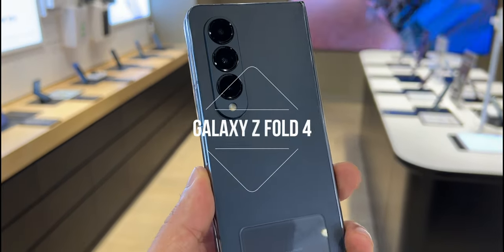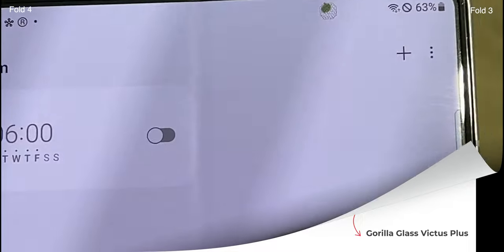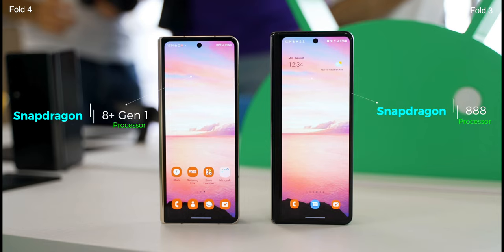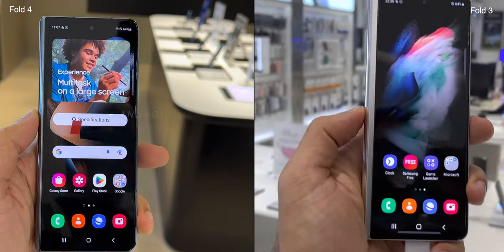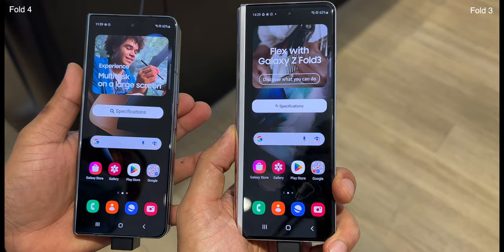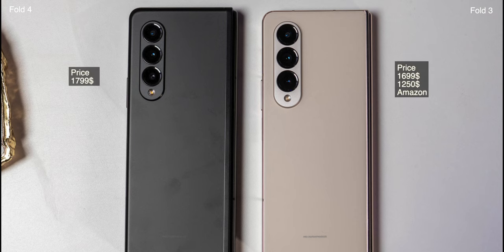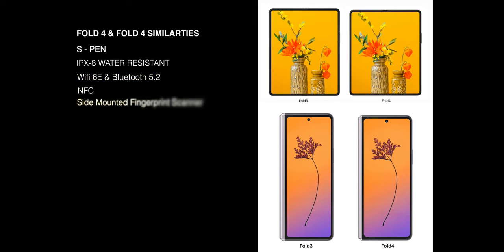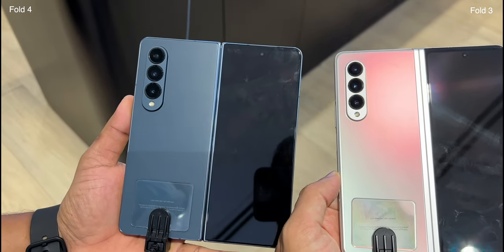Samsung Galaxy Z Fold 4 vs Galaxy Z Fold 3 Comparison! Main Differences?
Galaxy Z Fold 4 vs Galaxy Z Fold 3 Comparison! Whats New?